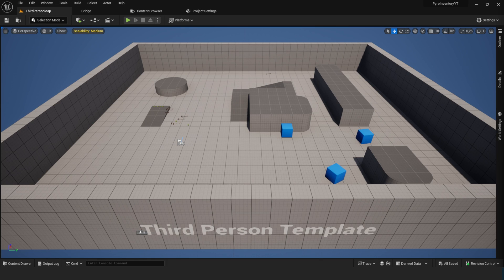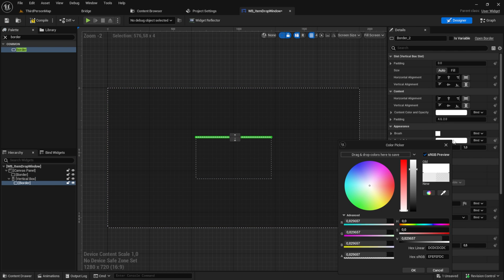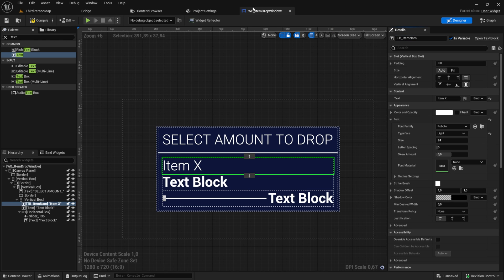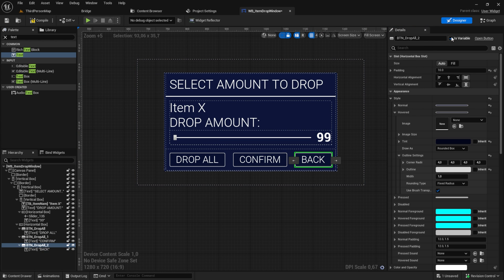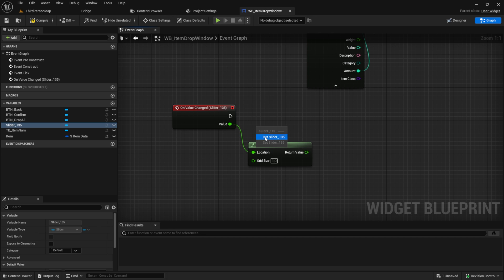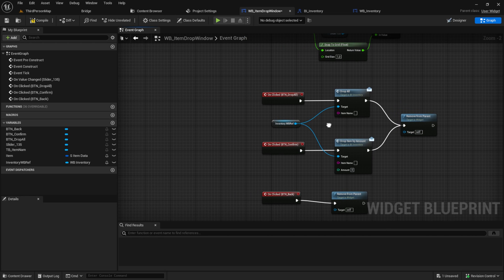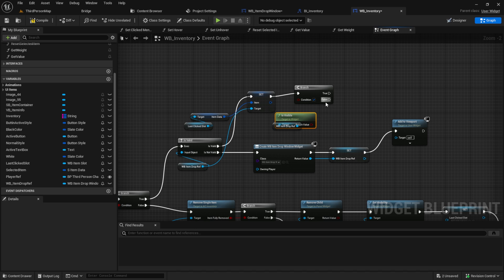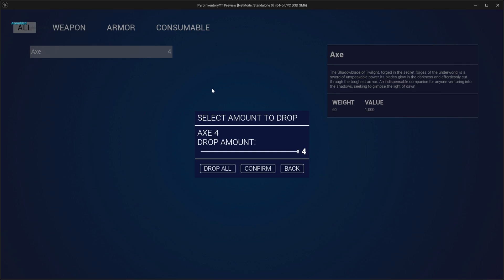Unreal Engine 5 - Create a Drop Item Window - Ui Part - Inventory System #8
Hey everyone,
welcome to the next part of our series on the Unreal Engine 5 Inventory System! In this video, im going to show you how you can create a Drop Item Window Widget

0:00 Intro & Preview
0:45 Creating Drop Item Widget
5:17 Slider Settings
6:45 Button events
8:31 Show the Widget
10:35 Adding Bindings
11:25 Testing & Outro